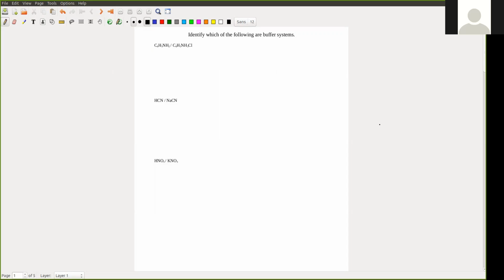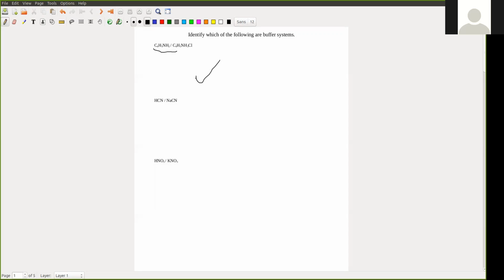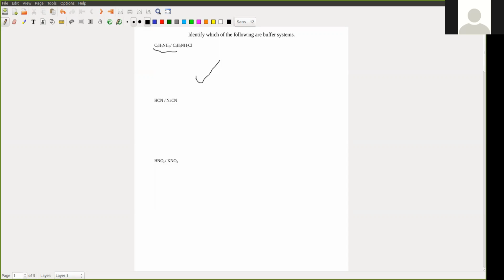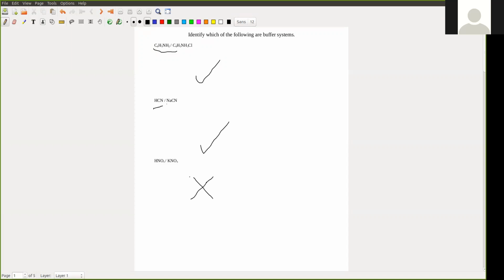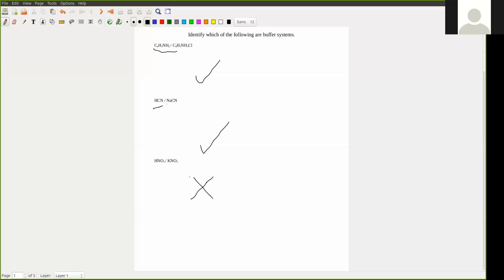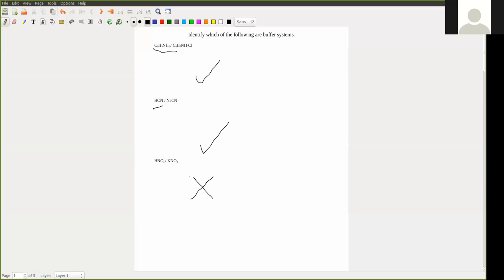Identifying Buffer Systems